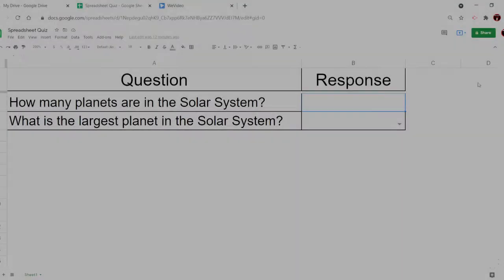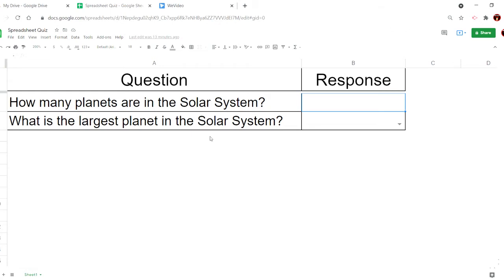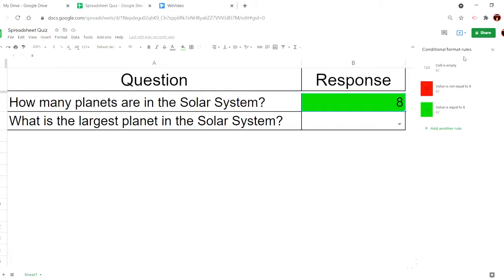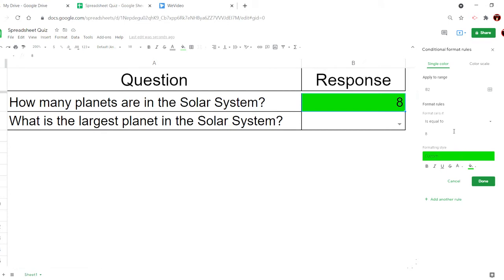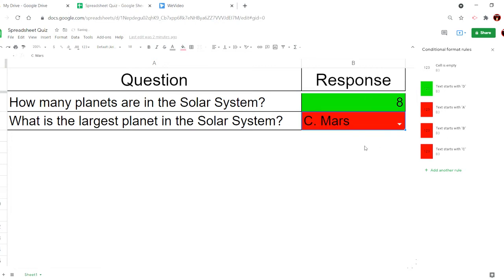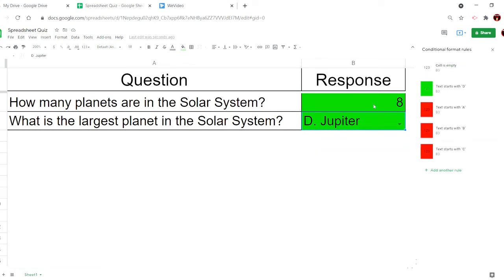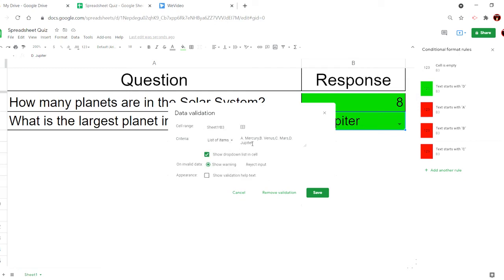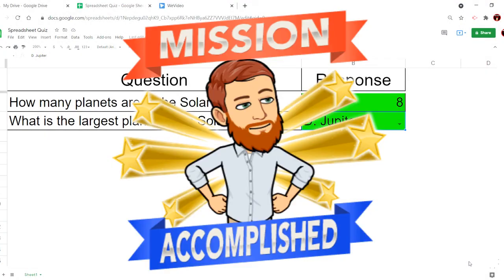Study Guide on Google Sheets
Check out how to create a study guide with visual feedback using two simple Google Sheets features.